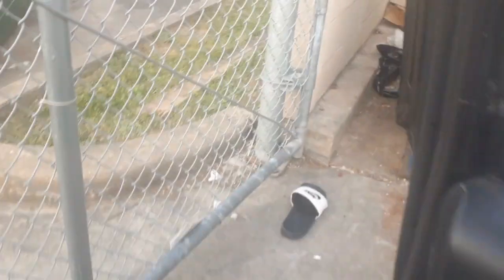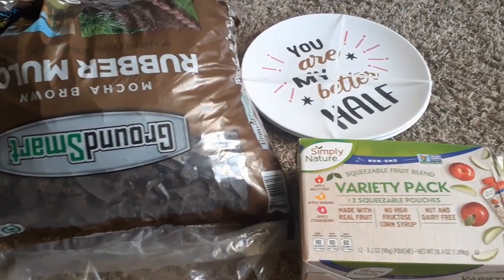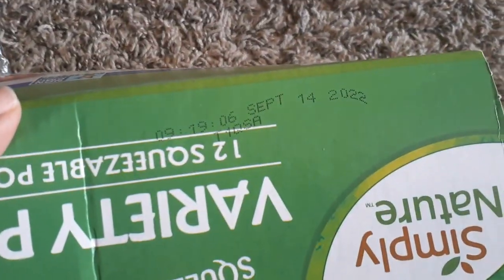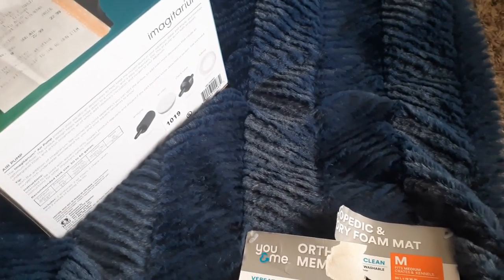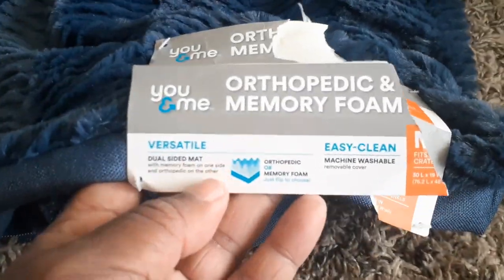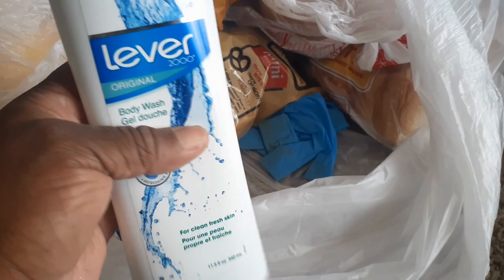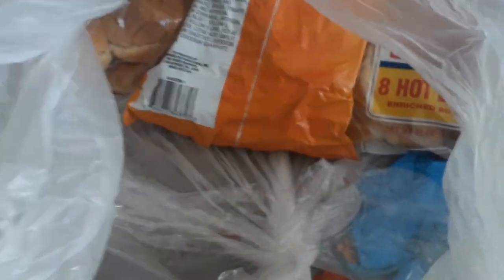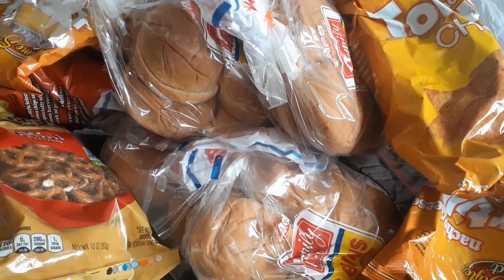WENT TO 3 STORES TO DUMPSTER DIVE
WENT TO PET STORE, $ TREE, AND BIG AL TO DO SOME DUMPSTER DIVING.  CHECK IT OUT